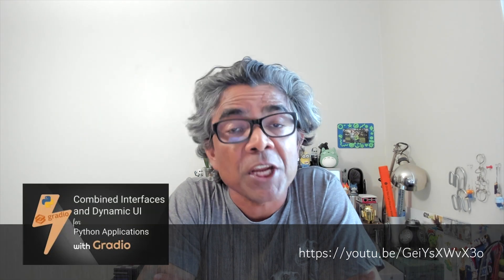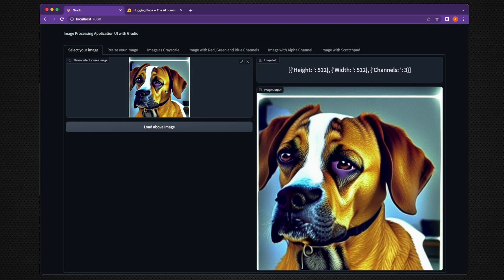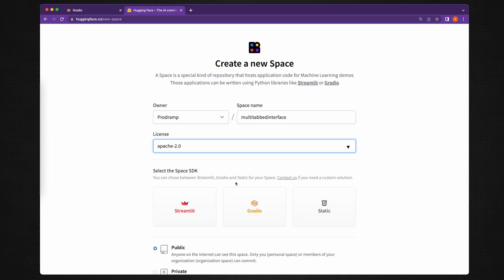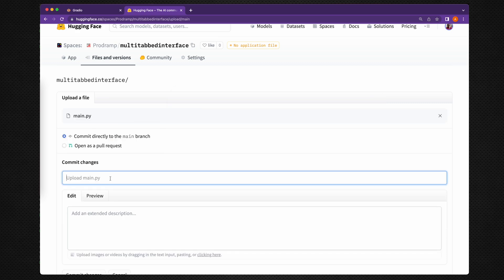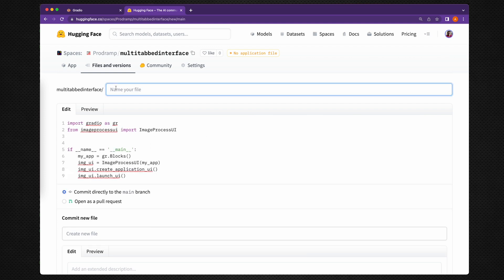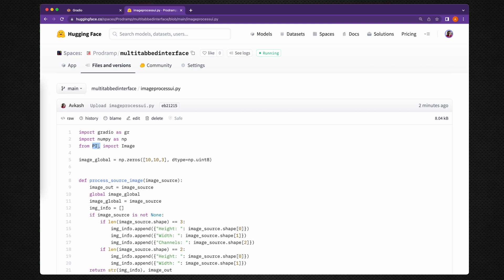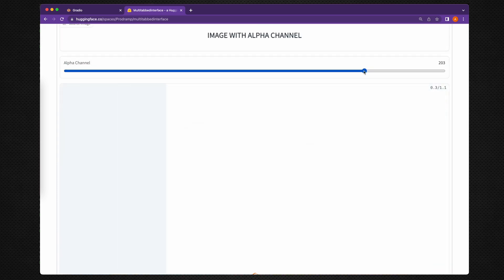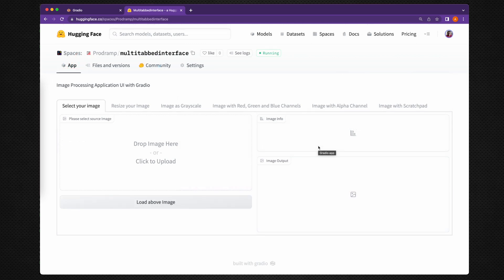This is how to showcase your Python project to global users for free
At HuggingFace Space. you can deploy your Python application (supported UI frameworks Streamlit, Gradio and HTML) either in public or private setting, accessible to the world wide users. This video is your quick hands-on guide to your python application deployment at Hugging Face Space.

- (00:00) Content Intro
- (00:55) Create Space
- (03:05) Upload Code
- (05:15) Application Ready